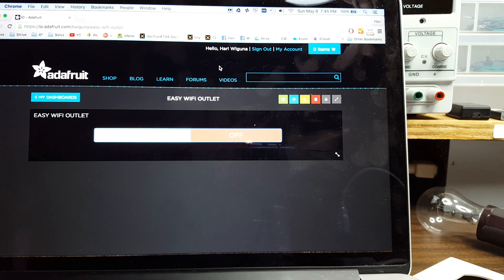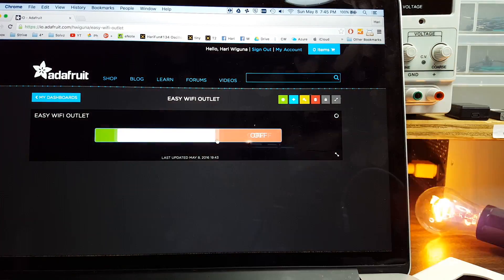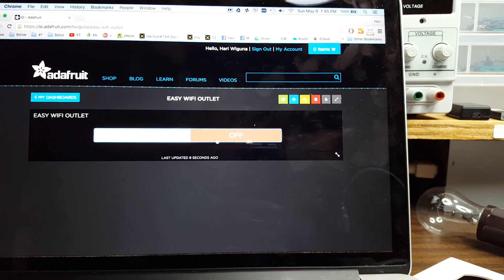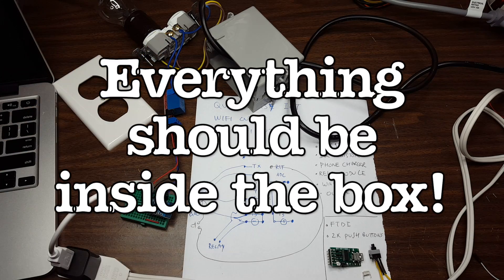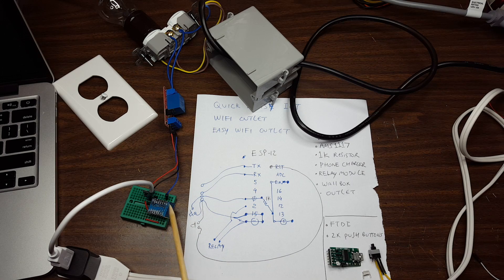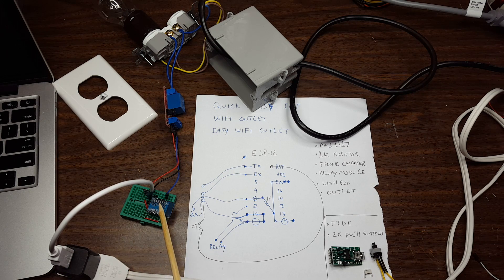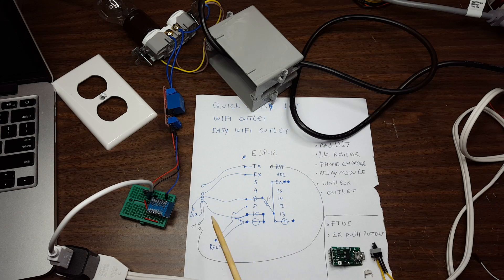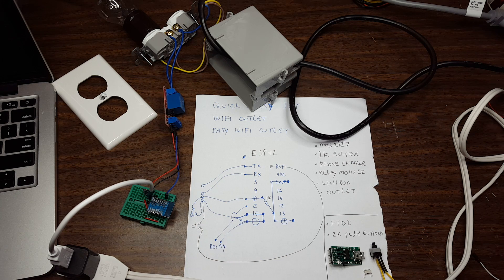HariFun #135.0 - Easiest WiFi Outlet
Still work in progress, but I got this wifi outlet working tonight and too excited not to share. :-)
I will do a proper tutorial-style video on this project soon.